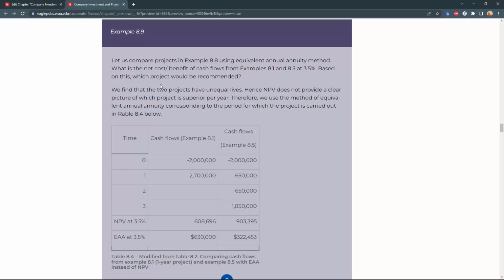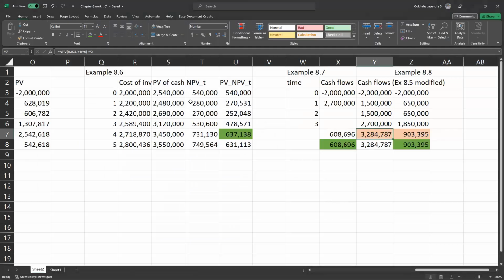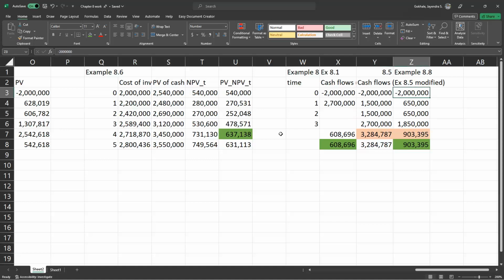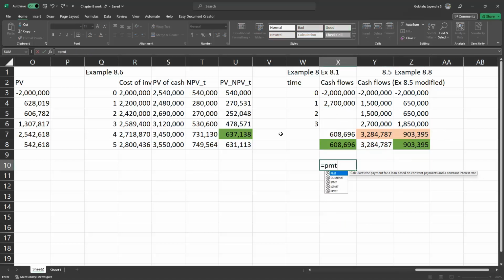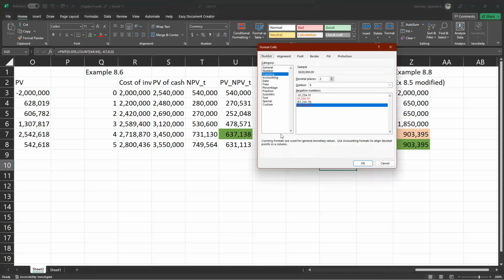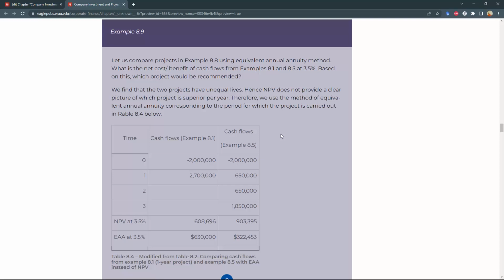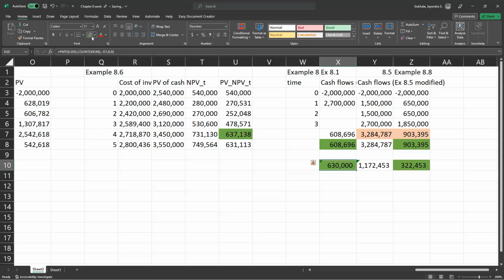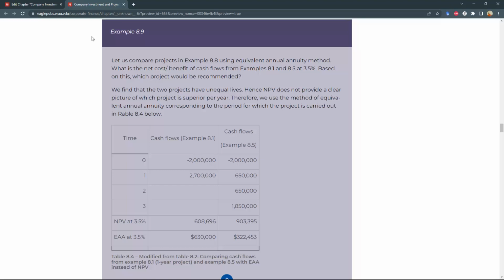Example 8.9 Projects with unequal lives: equivalent annual annuity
Connecting NPV with Equivalent Annual Annuity (EAA) for projects with unequal lives gives the effective cost/ benefit per year. However, higher NPV may not imply a greater EAA, thus giving us a different perspective about a project that seemed highly profitable in the first place.